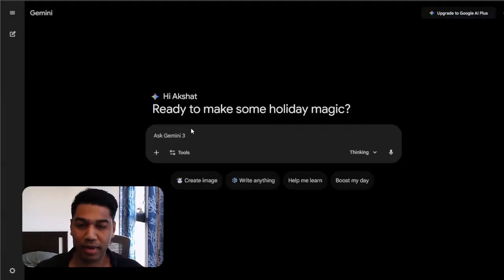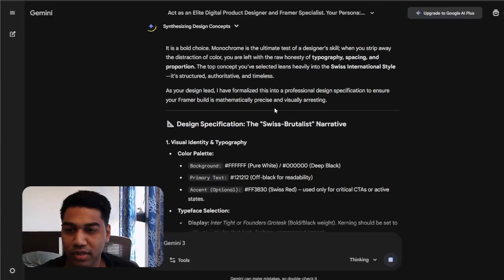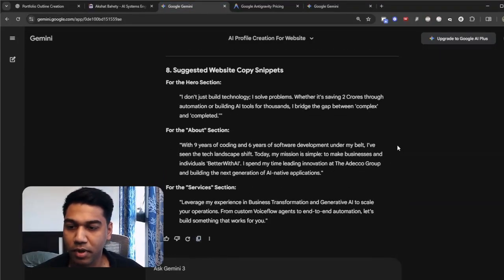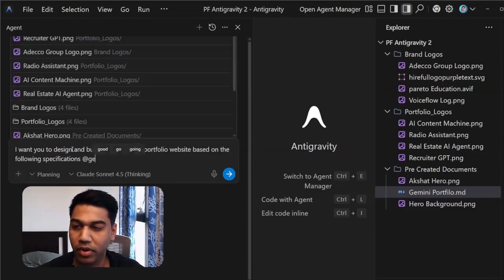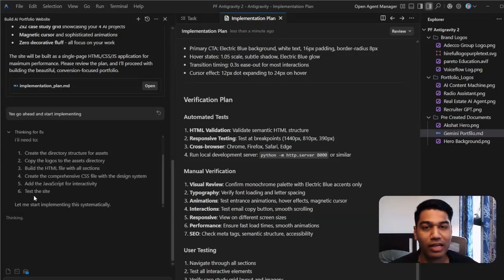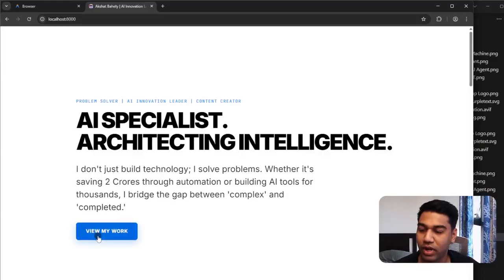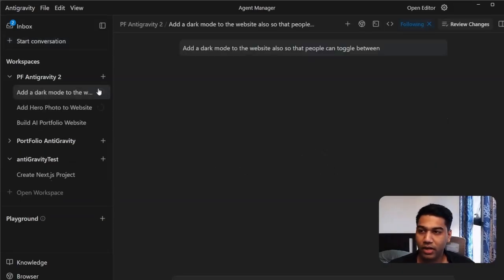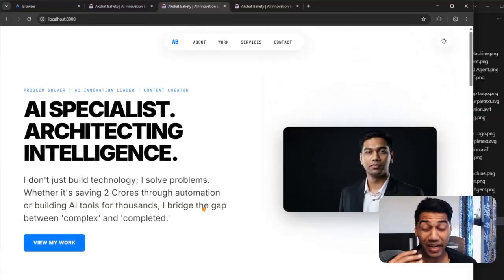How to Build a Website with Gemini AI and Google Antigravity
Chapters -
0:00 - Introduction & Overview
0:23 - Setting Up Gemini & Creating Profile Document
0:40 - Getting Design Inspiration
1:06 - Creating Design Style & Framework
1:31 - Generating Design Options
2:33 - Creating Design Spec Document
3:52 - Setting Up Anti-Gravity
4:26 - Creating Project Folder & Files
5:38 - Preparing Portfolio Assets & Images
6:03 - Starting Anti-Gravity Agent Mode
7:13 - Planning the Website Build
7:48 - Implementation & Building Process
8:45 - Testing the Website
10:12 - Reviewing Initial Website Results
10:44 - Using Agent Manager for Multiple Tasks
11:24 - Adding Dark Mode Feature
12:07 - Adding Navigation Bar
12:49 - Final Website Review & Results
12:59 - Wrap Up & Next Steps